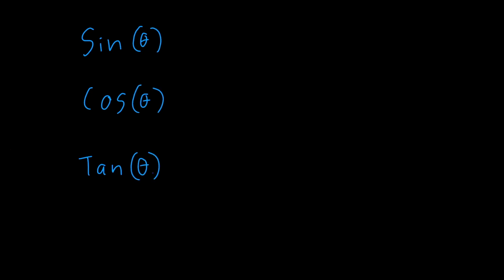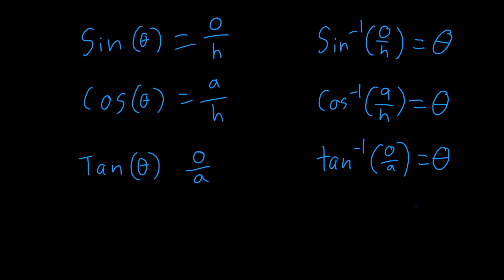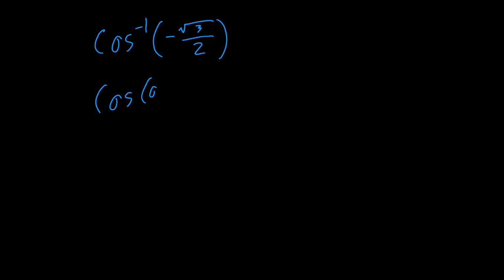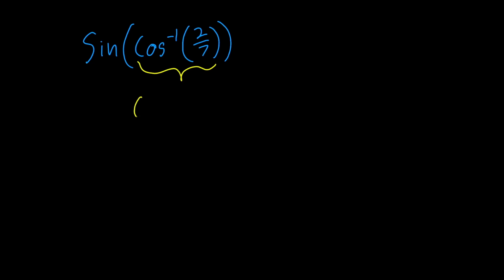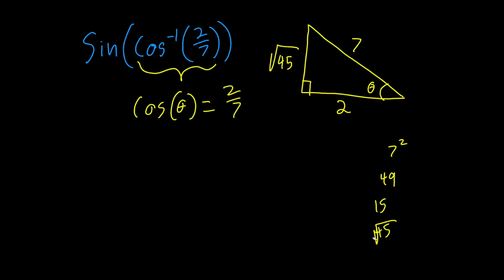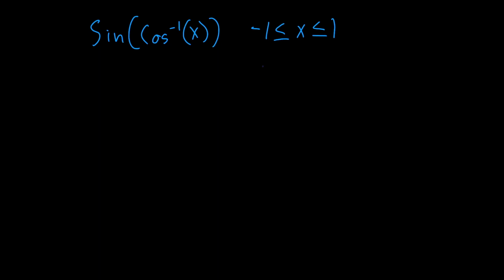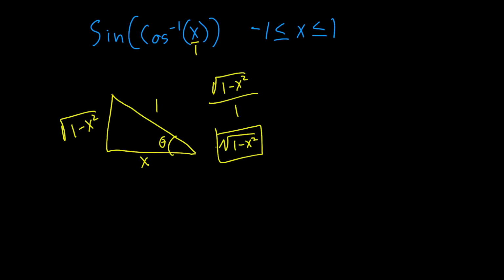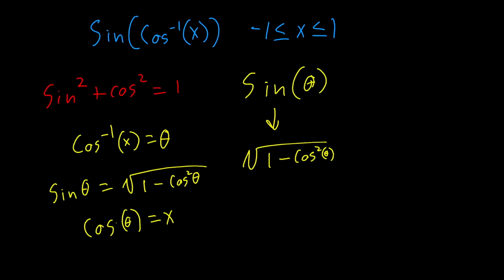Inverse Trig Functions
In this video we will go through the inverse Trig functions, how they work, and how to solve some problems with them.